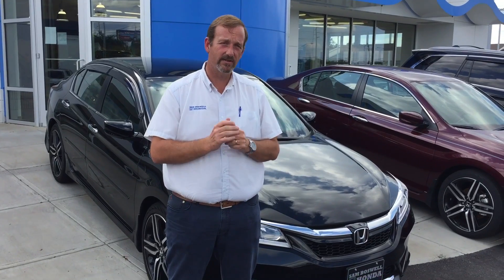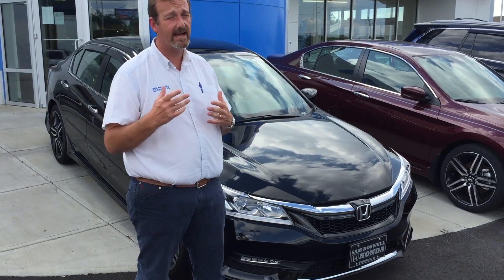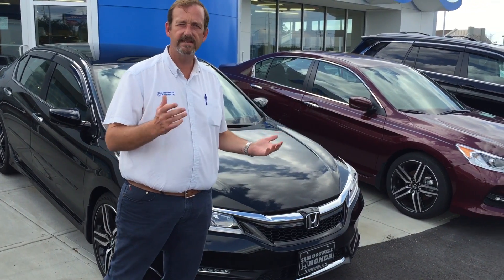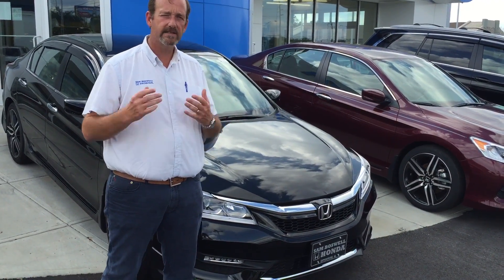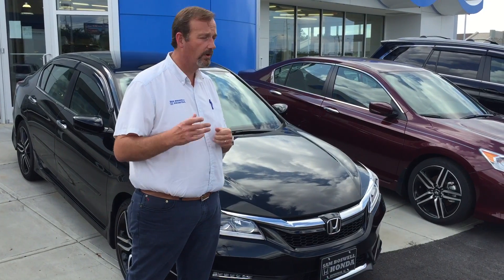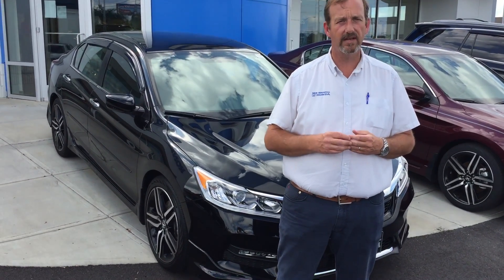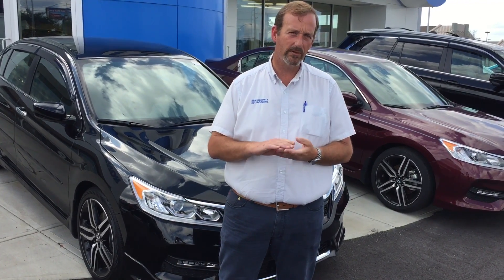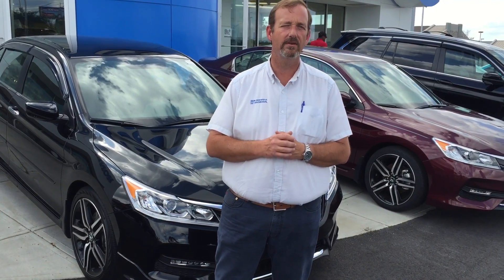2016 Honda Accord EX